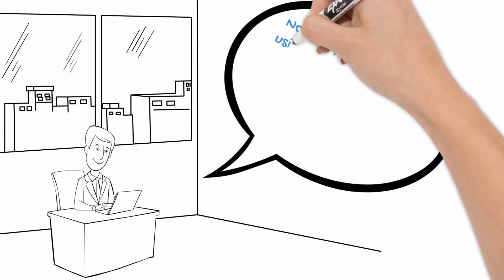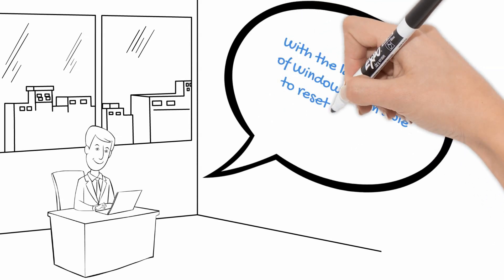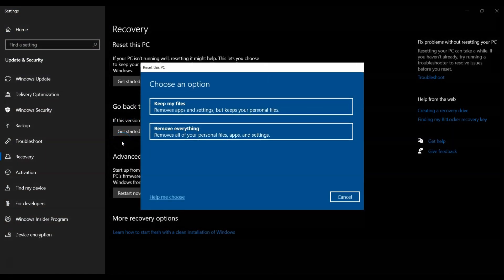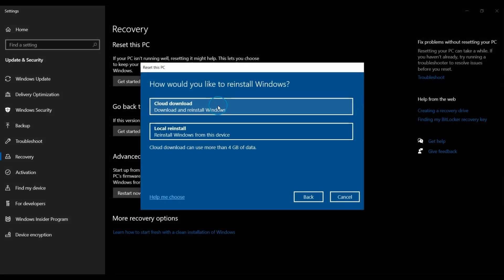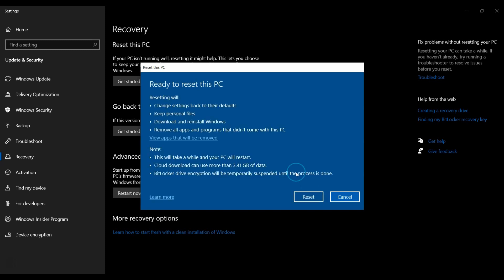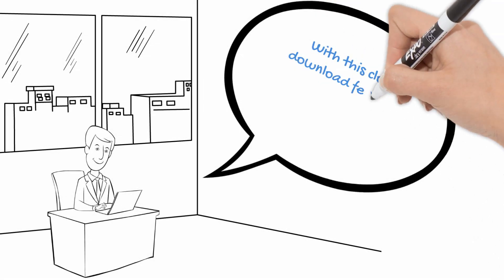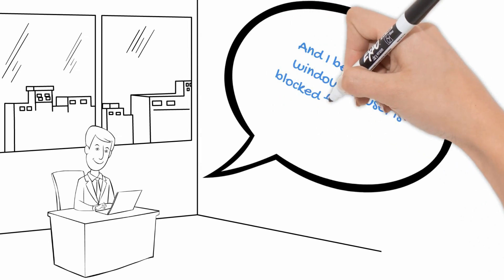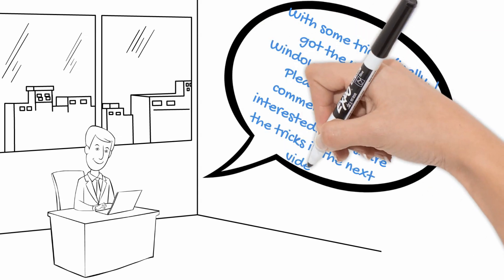🆕Reset Pc By Cloud Download Windows 10 👉 Windows Cloud Recovery Must Watch!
If you're interested to learn more about Reset PC by cloud download Windows 10, you must

This video is showing Reset PC by cloud download Windows 10 information but also try to cover the following subject:
-Windows Cloud Recovery
-Reset or Format PC via Cloud Download
-Windows 10 Simple Step Reset PC

So you would like to know more about resetting pc by cloud download Windows 10, I did too, and here's the video that I created around this topic.

Reset pc by cloud download windows 10 interested me so I did some research study and uploaded this to YT.

If you would like to learn even more concerning Windows Cloud Recovery I recommend you to have a look at our other video clips
Have I responded to all of your concerns about reset pc by cloud download windows 10?

Individuals who looked for windows cloud recovery likewise searched for reset or format pc via cloud download.